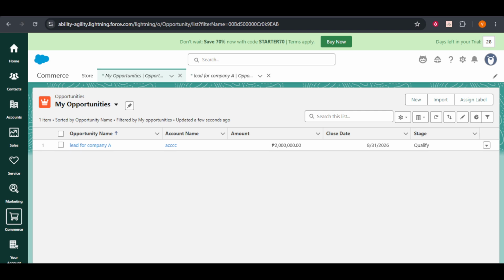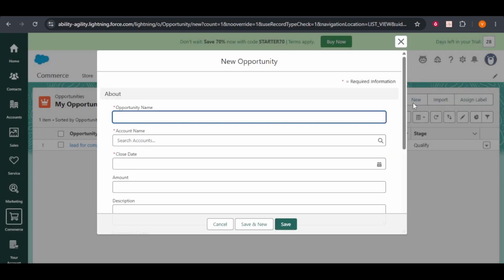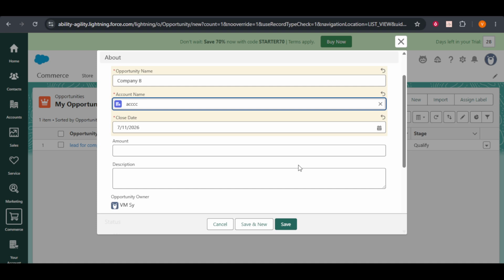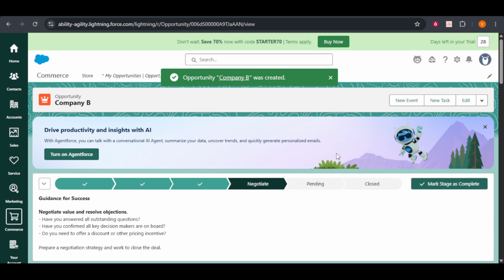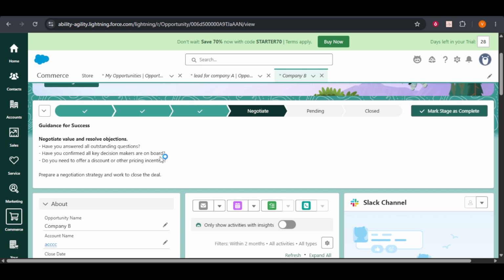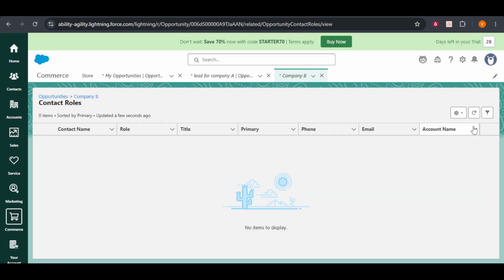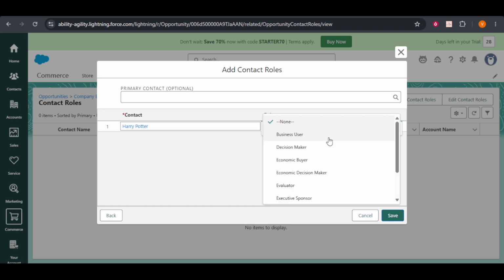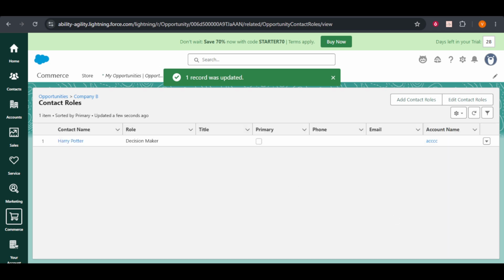How to Create Opportunity and Contact Role in Salesforce 2026 (Full Guide)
In this comprehensive software tutorial, we will guide you through the essential steps to create opportunities and manage contact roles in Salesforce. Understanding these elements is crucial for effective sales process management and ensures that your team can maximize their interactions with clients.

By watching this video, you’ll gain valuable insights into configuring opportunities and assigning contact roles within Salesforce. This knowledge will empower you to optimize your CRM workflow and enhance your sales strategy. Don’t miss out—watch till the end to elevate your Salesforce skills!